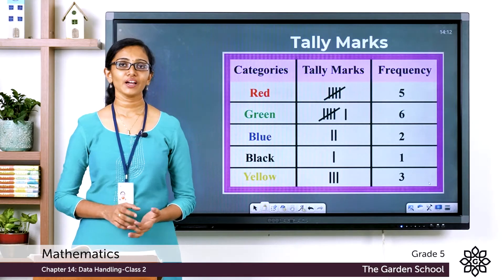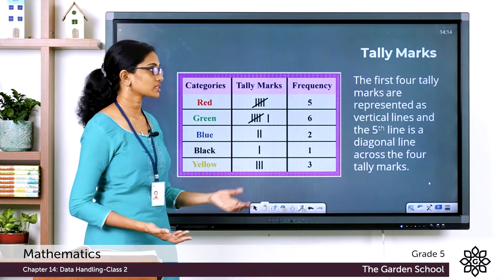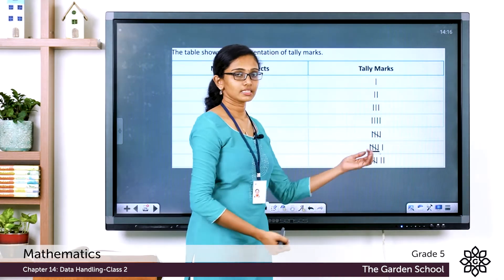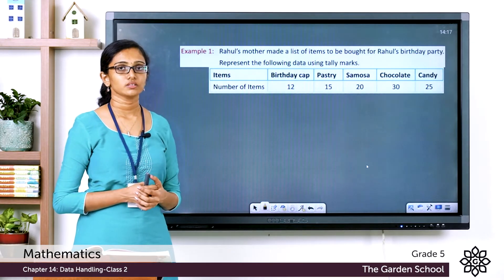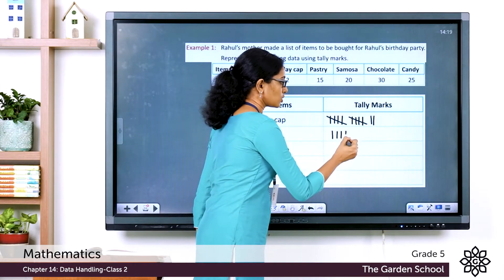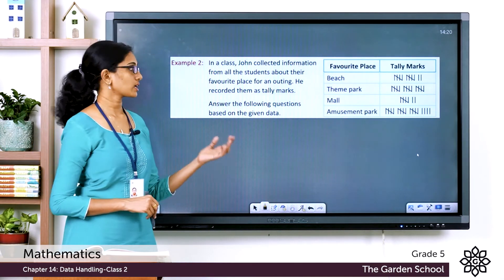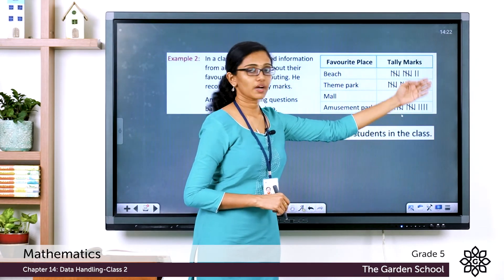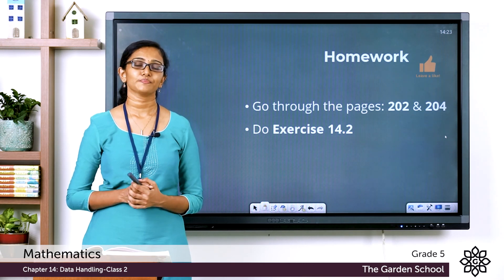Grade 5 Mathematics Chapter 14 Class 2 Tally Marks